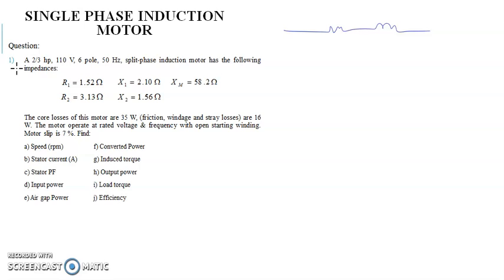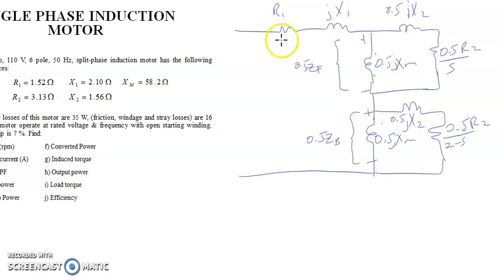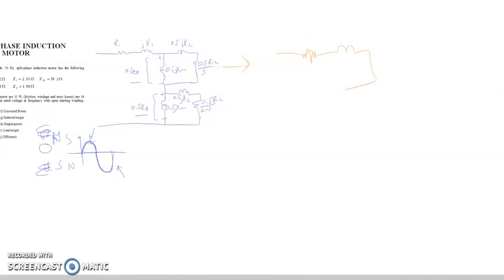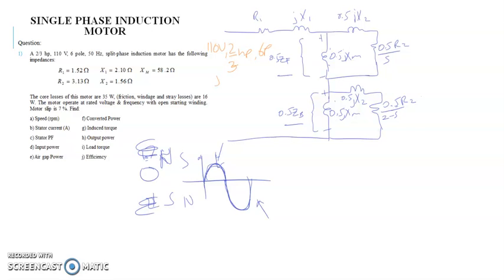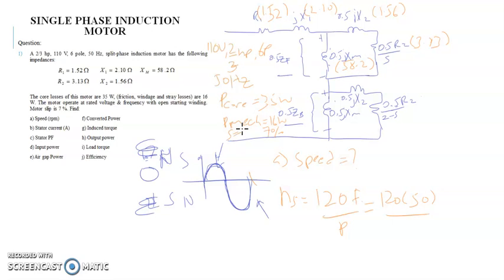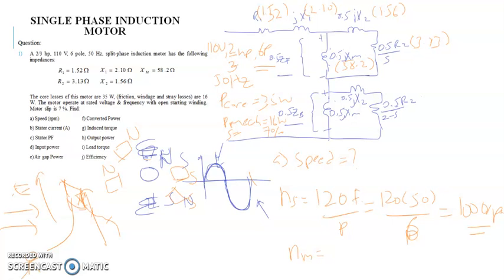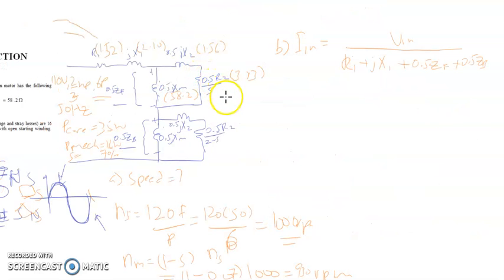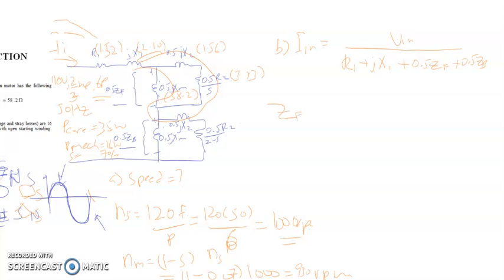1 phase motor 5 of 8